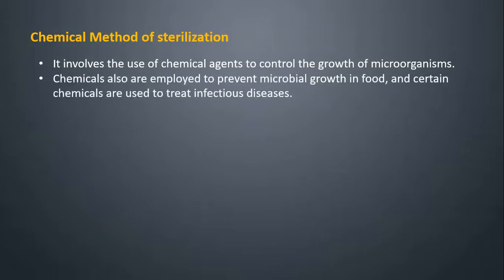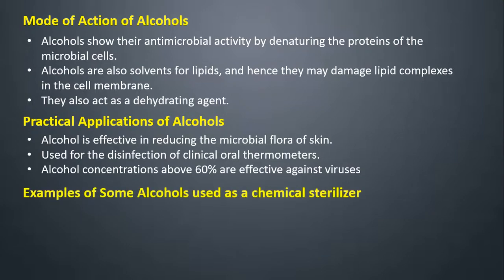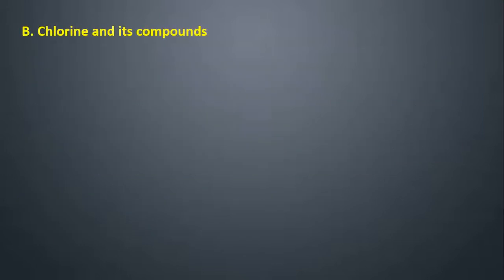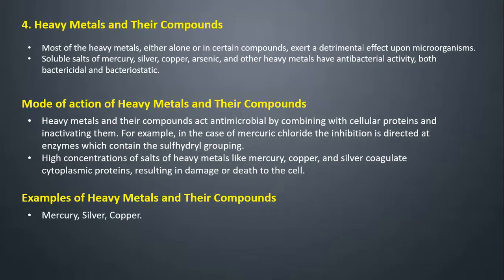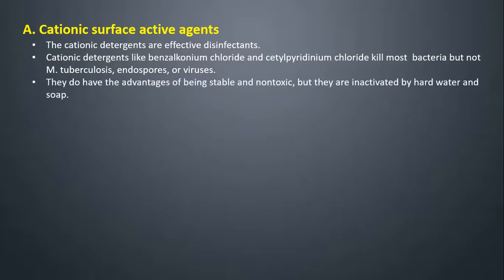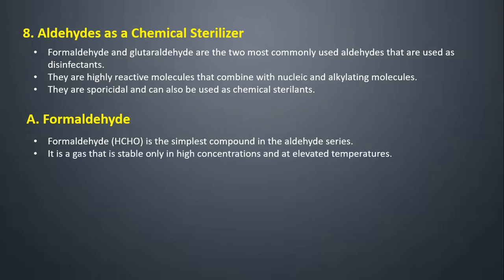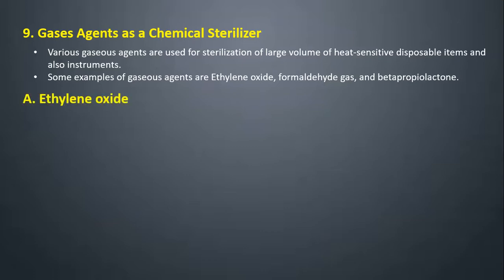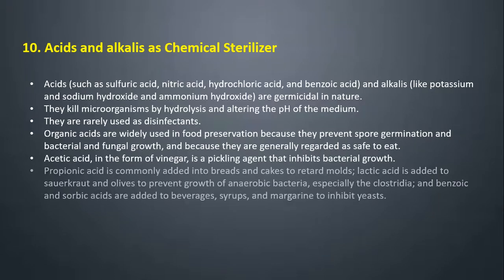Chemical Method of Sterilization Types, Mode of Action, Application, Examples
Download Microbiology Note App
1 Chemical Method of sterilization
2 Characteristics of an ideal Chemical Antimicrobial agent or disinfectant
3 How to Select An Ideal Chemical Agent for Practical Application?
4 Agents used for Chemical Sterilization
5 1. Phenol and phenolic compounds
6 2. Alcohols as a Chemical Sterilizer
7 3. Halogens as a Chemical Sterilizer
8 4. Heavy Metals and Their Compounds
9 5. Dye as a Chemical Sterilizer
10 6. Synthetic Detergents or Surface active agents
11 7. Quaternary Ammonium Compounds
12 8. Aldehydes as a Chemical Sterilizer
13 9. Gases Agents as a Chemical Sterilizer
14 10.Acids and alkalis as Chemical Sterilizer
15 Factors Influencing Activity of Disinfectants